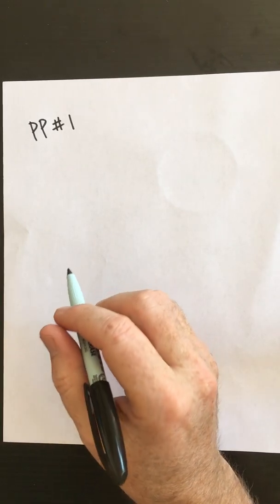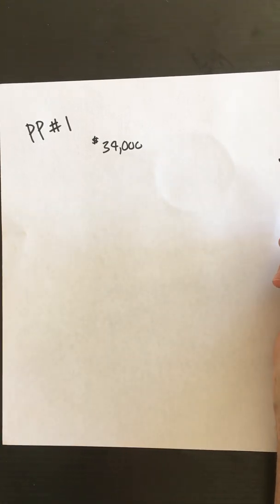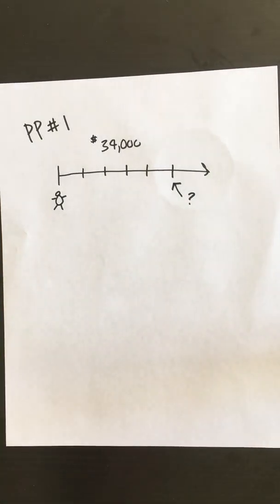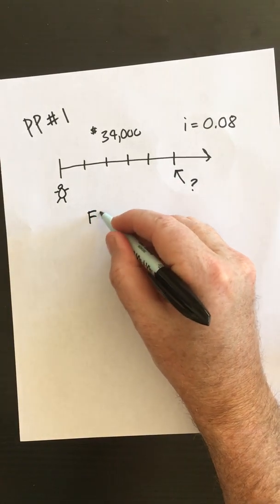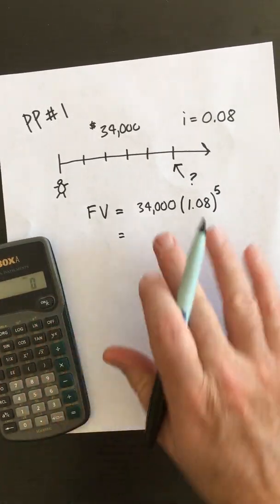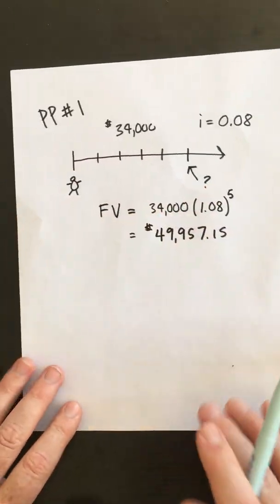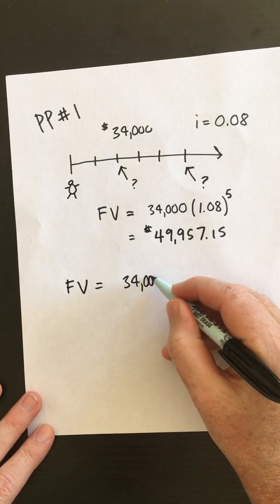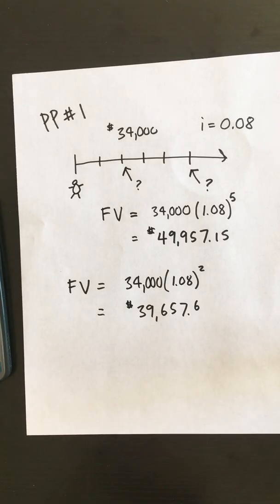4223 L3 PP1